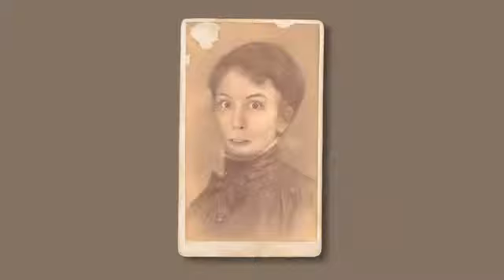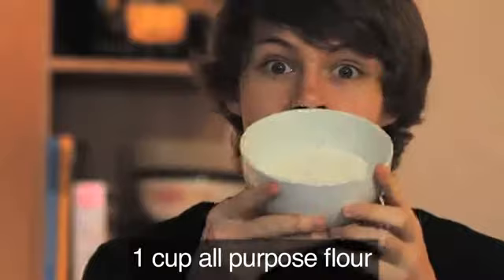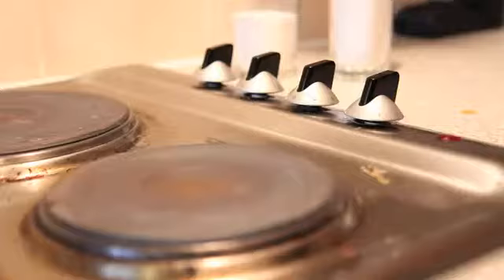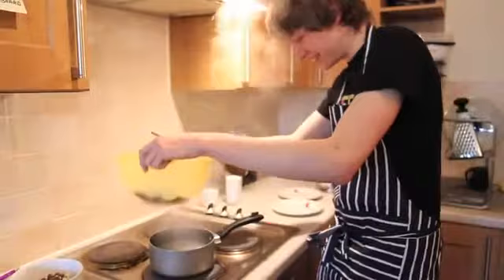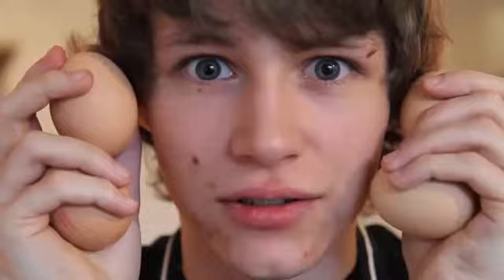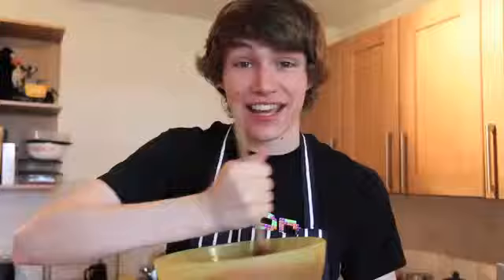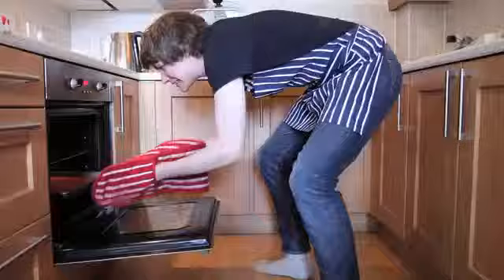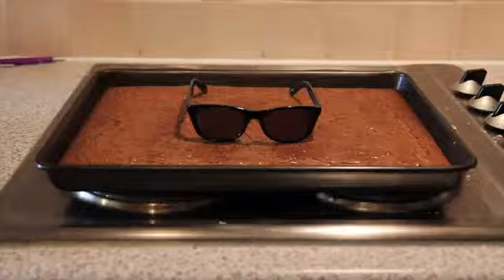Charlie making brownies !